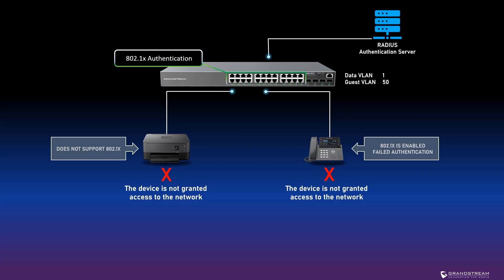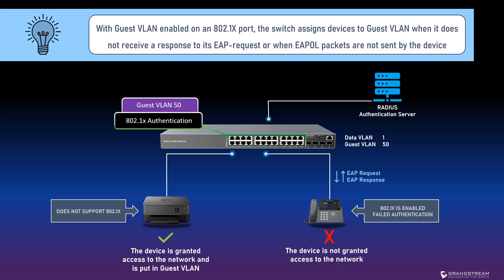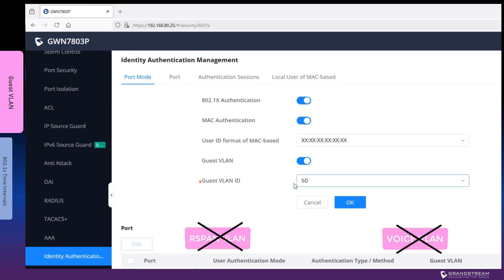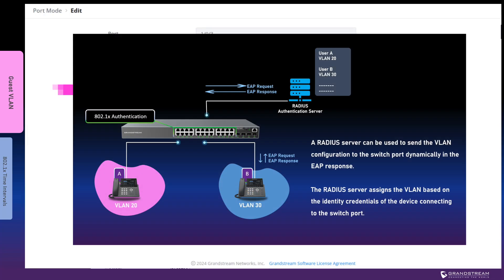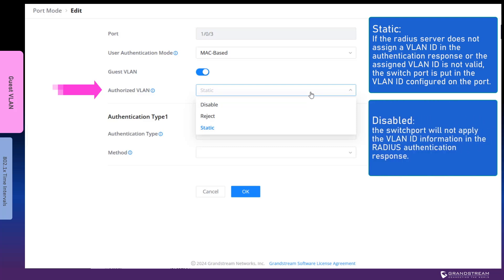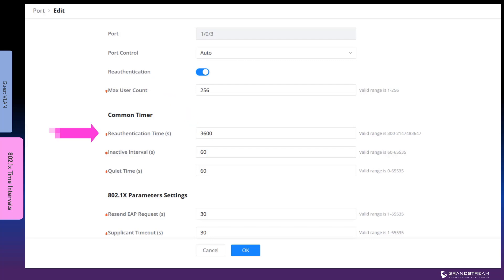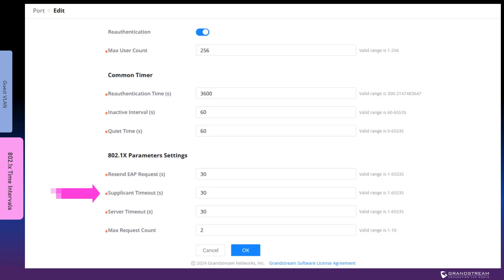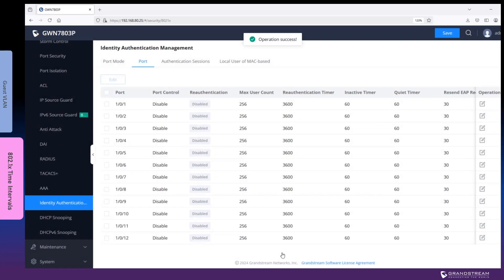Video Guides-Identity Authentication [PT 3-Guest VLAN & 802.1x Time Intervals]-GWN780x Series - Ep11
Video Guides - Identity Authentication [PART 3 - Guest VLAN & 802.1x Time Intervals] - GWN780x Series - Episode 11

GWN78XX managed switch video guide series is a comprehensive tutorial meant to cover all aspects of deployment and configuration of Grandstream switches. This video, episode 11 of this series, covers identity authentication. This the security feature is implemented to prevent unauthorized devices from accessing the network.  It is a port-based authentication method where devices are authenticated before they are granted access to the network. The configuration is implemented on a GWN78XX switch running firmware version 1.0.13.6. Please note that while the user interface may undergo occasional changes through firmware updates, the core configuration and functionality will remain consistent.

** Video Chapters **
00:25 Guest VLAN
02:40 VLAN Assignment by a RADIUS Server
04:20 802.1x Time Intervals

Not a video kinda person? We got you covered.